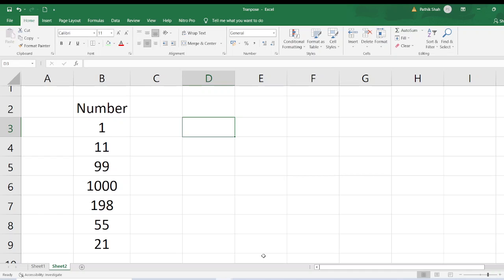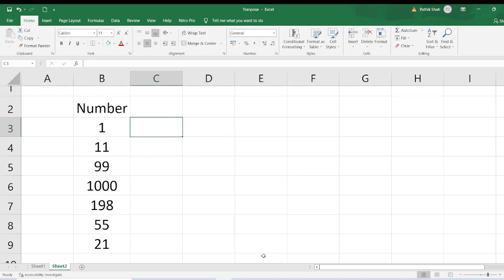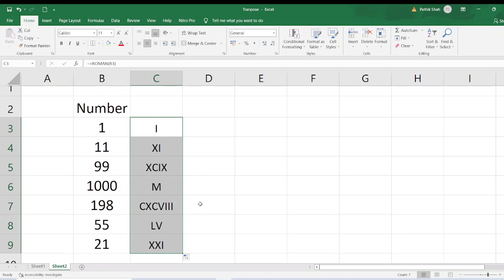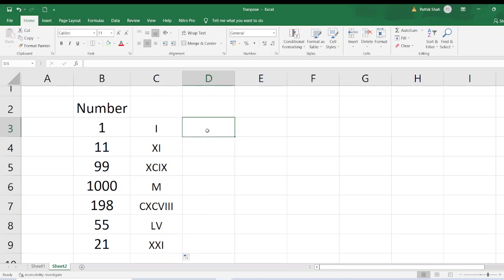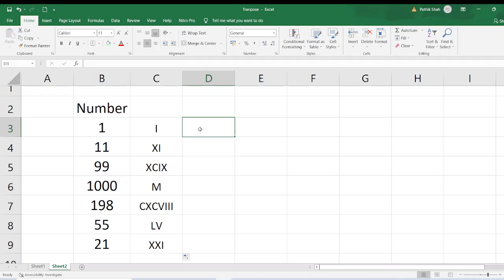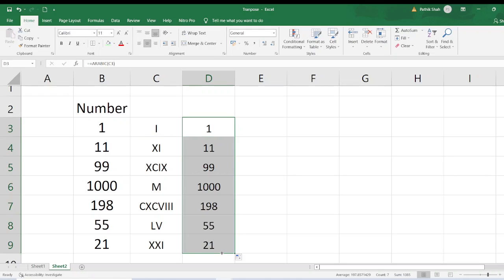Convert Numbers in to Roman number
Learn how to convert numbers into Roman and from Roman to Normal Number.